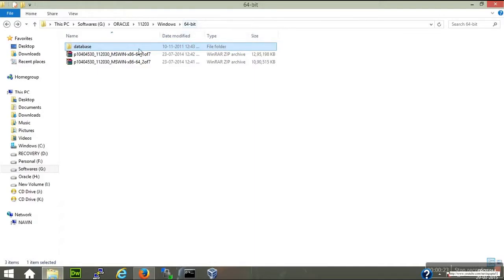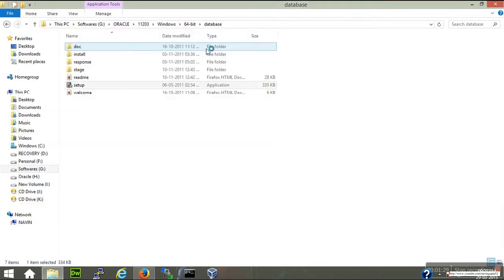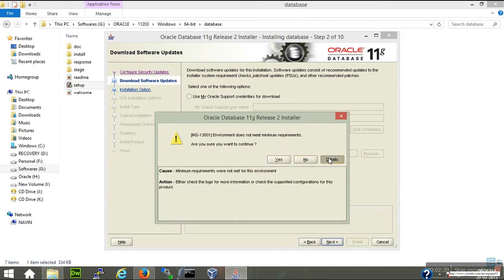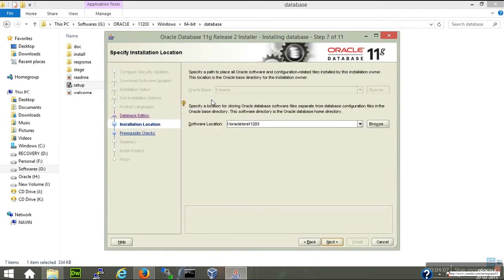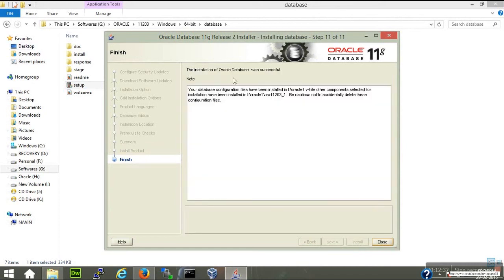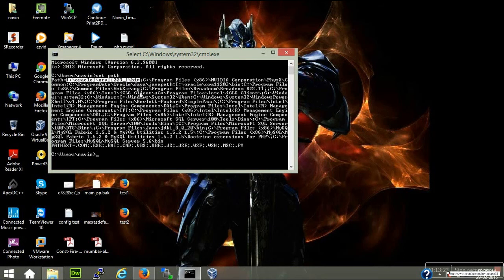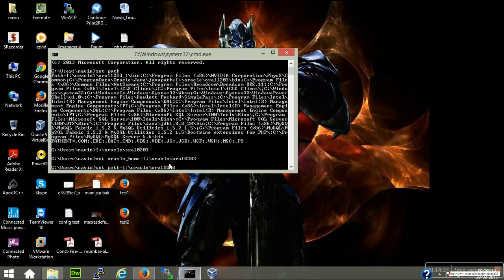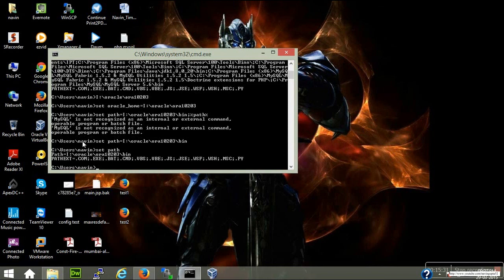Oracle tutorial 05: How to install Oracle 11g on Windows 8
This video will guide you through the installtion of oracle 11g (11.2.0.3) on Windows. Sorry for the audio quality